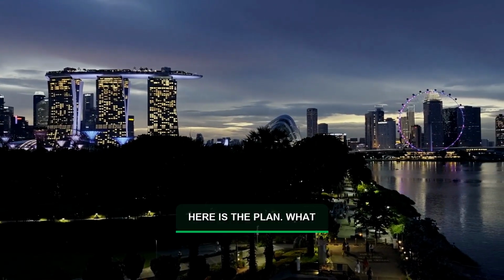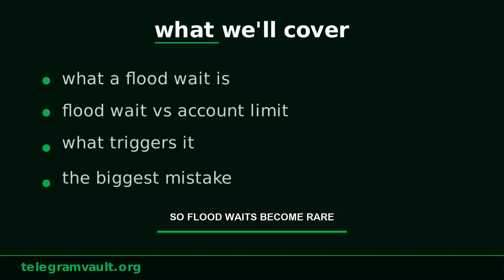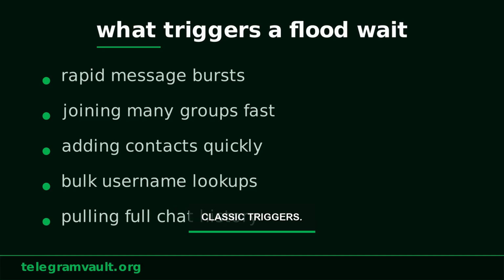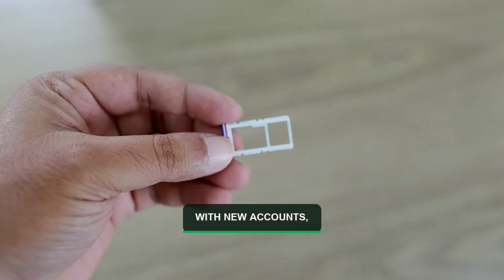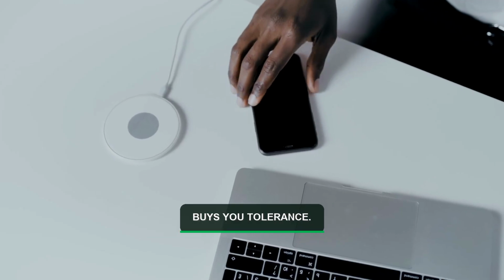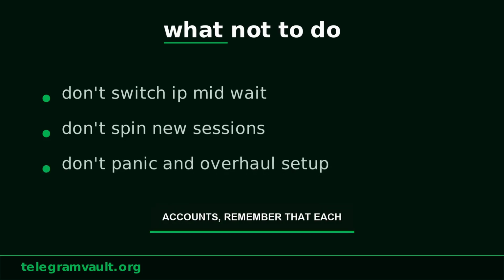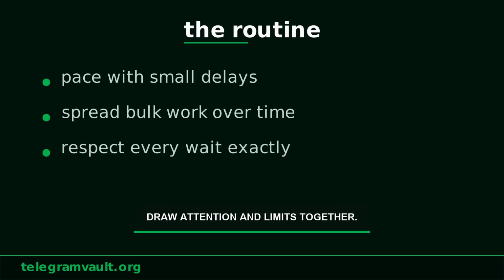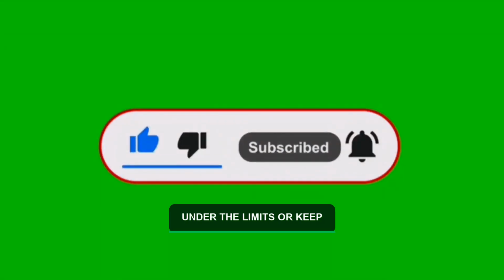Telegram Flood Wait Errors: What They Mean and How to Stop Hitting Them (2026)